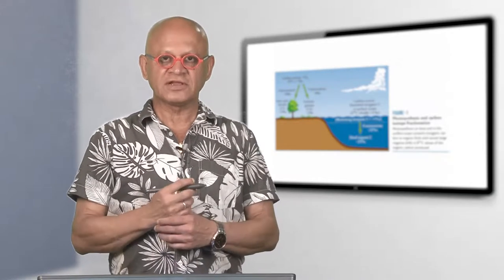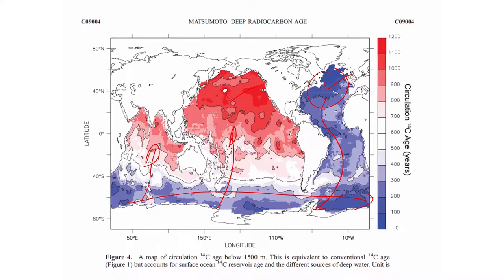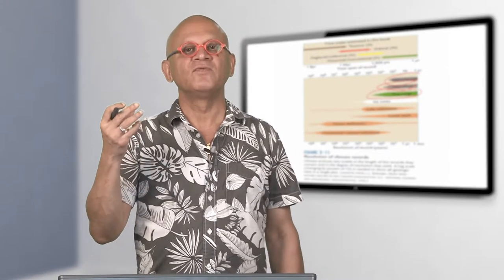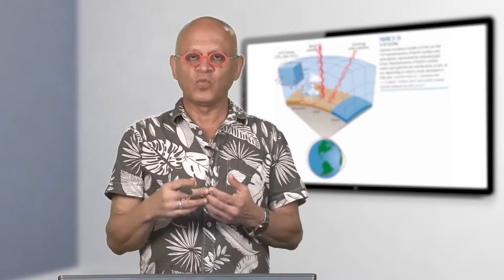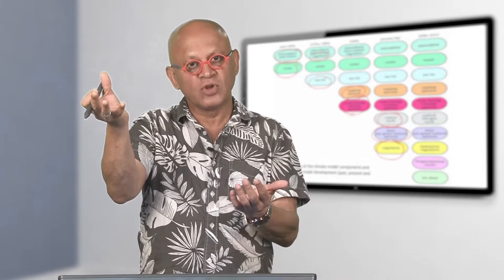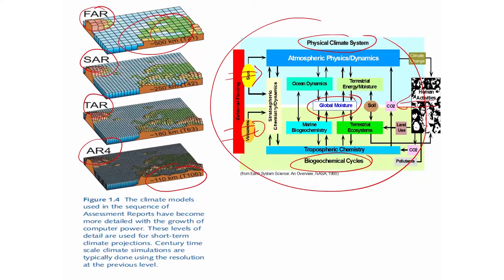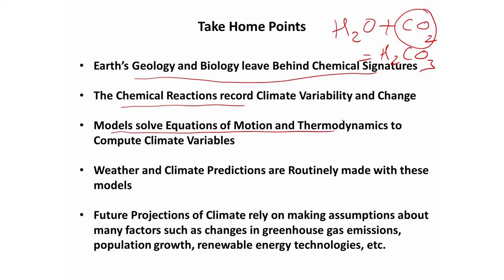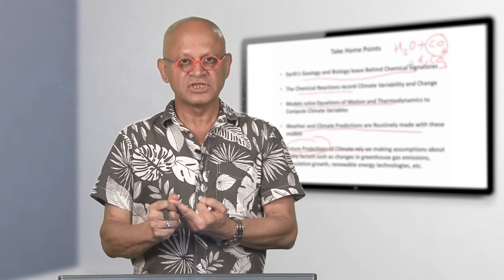W01 C02 L02 Climate Archives, Climate Data, and Climate Models Lecture 02